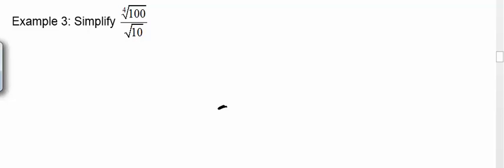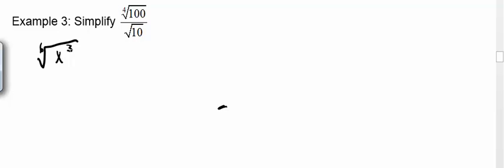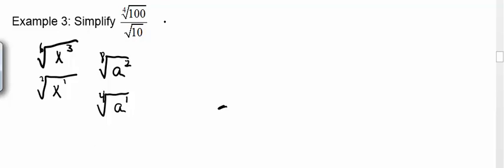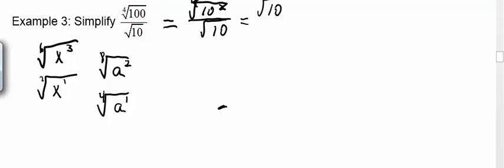Dividing Radicals Example3